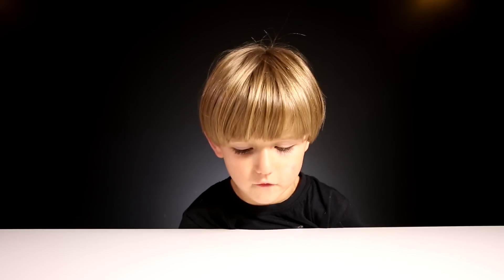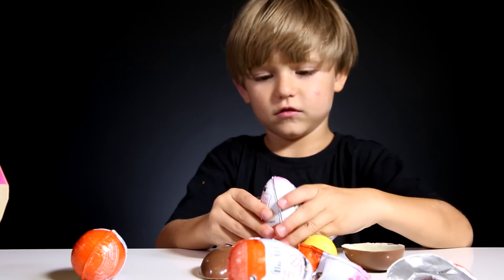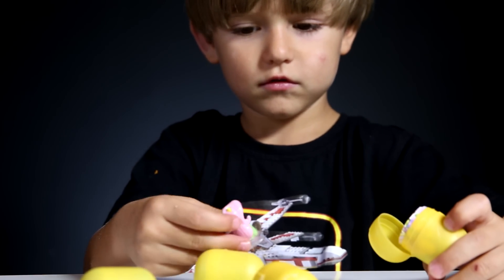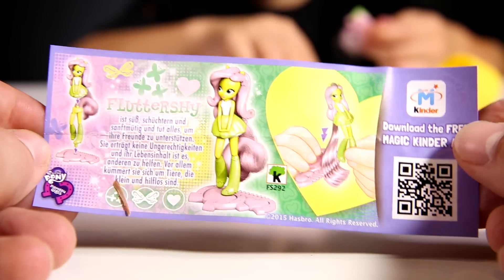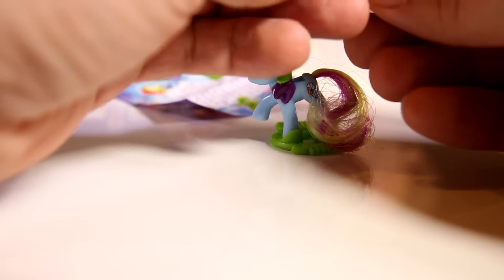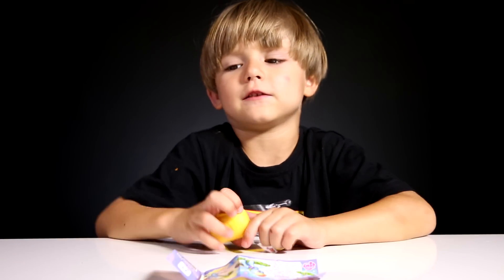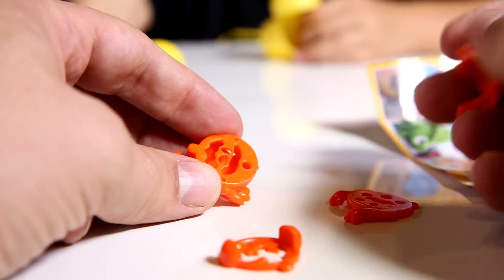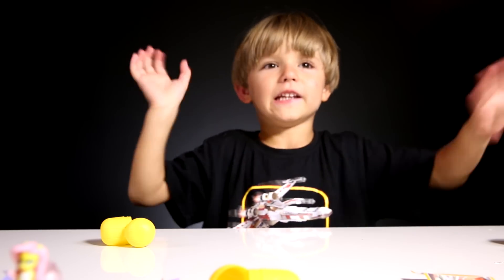New Cool Toys Collection of My Little Pony in Kinder Surprise Eggs​​​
Arcadius Kul YouTube Channel delivers family and kids friendly content mostly about toys and surprise eggs. Occasionally we record  shopping videos or some fun and travel videos. The Channel is made by Arcadius and his son Sammie.